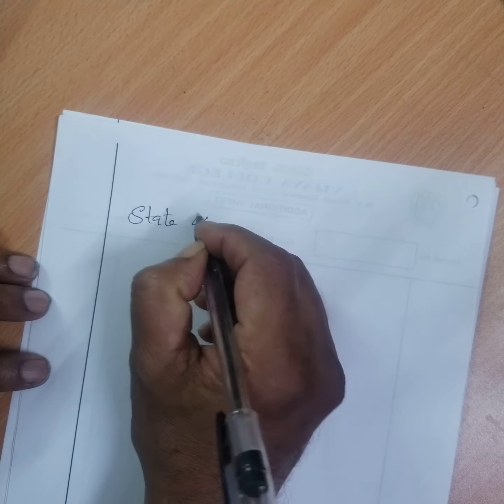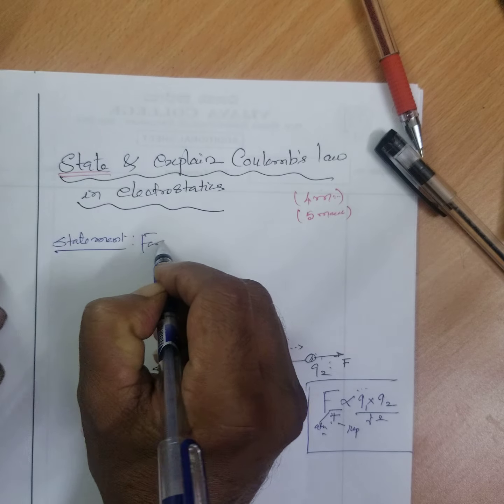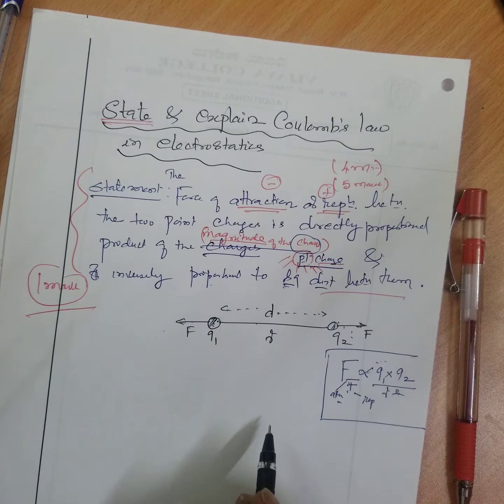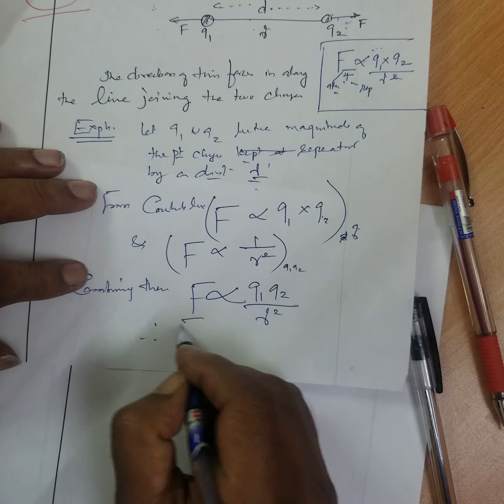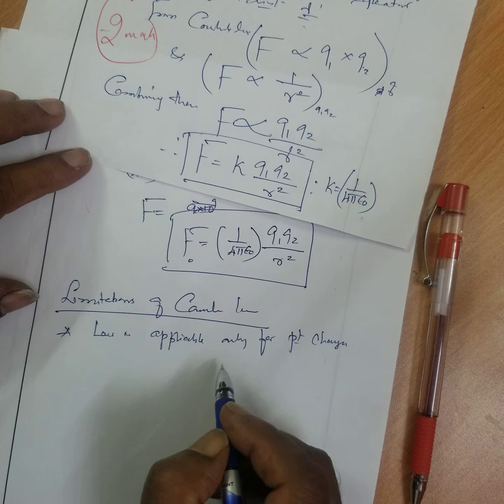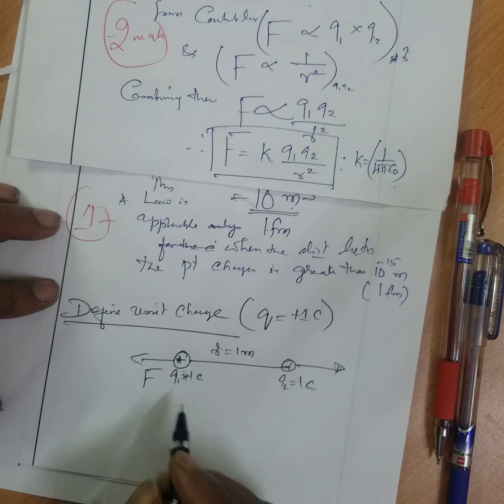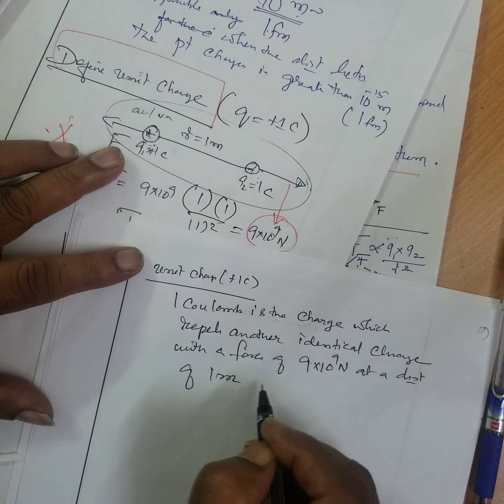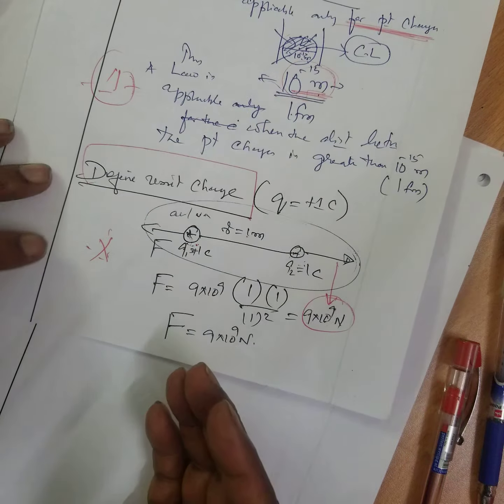Coulomb's law statement and Explanation